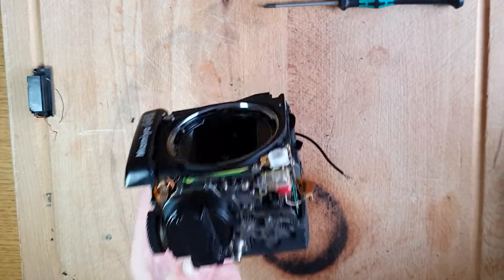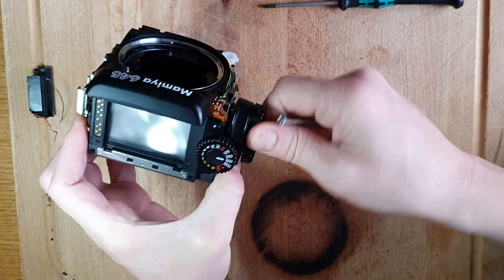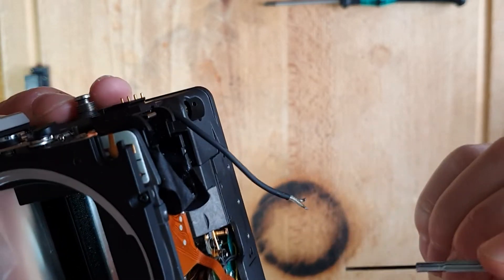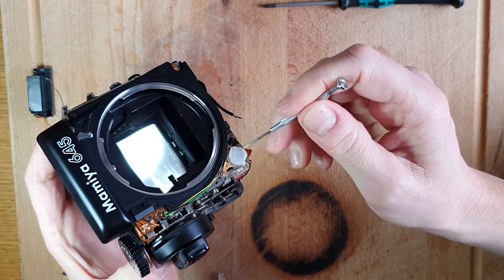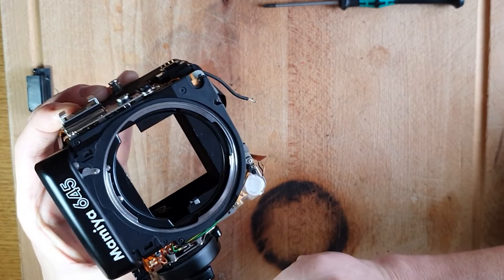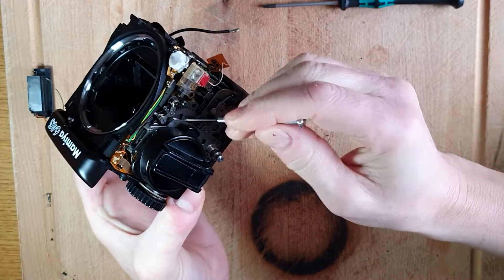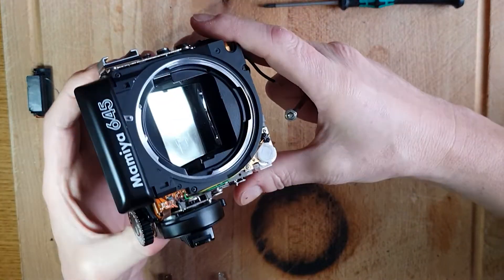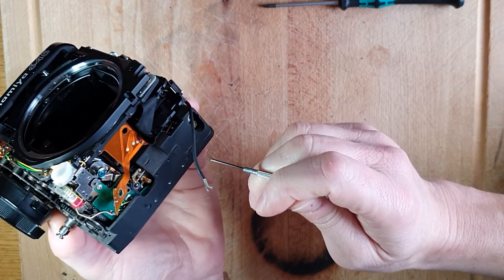Mamiya 645 Pro Pro TL Repair - Shutter stuck open Mirror stuck up -Possible fix Solenoid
A final video about the Mamiya 645 shutter problem the affects so many cameras. In this video we look at the Solenoid that controls the secondary shutter curtain and Mirror down function.

Just to add the likely process for triggering the solenoid is a pulse of some kind will arrive at the transistor that will act as a switch that connects the fully charged capacitor to the solenoid to energise it. The Diode will be protection from reverse voltage when the electromagnetic field collapses in the solenoid. If the capacitor is faulty it may not be able to store enough charge to activate the  solenoid.